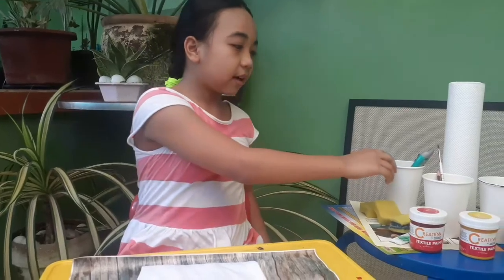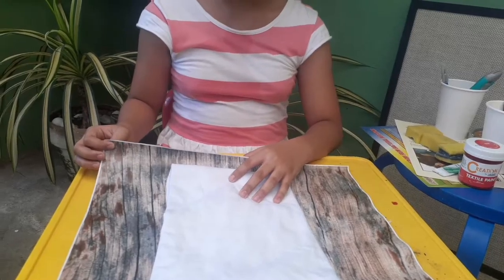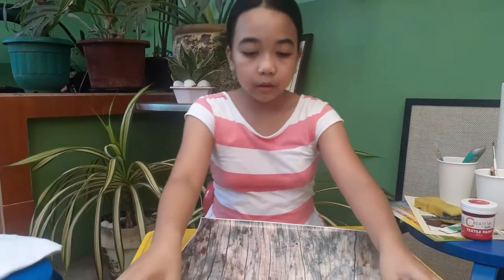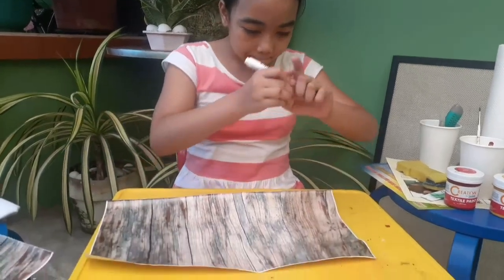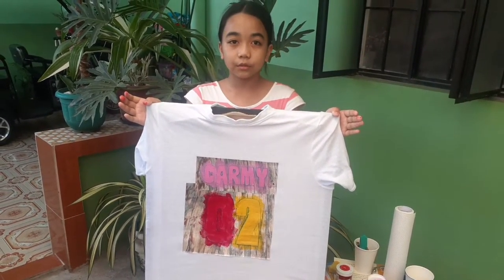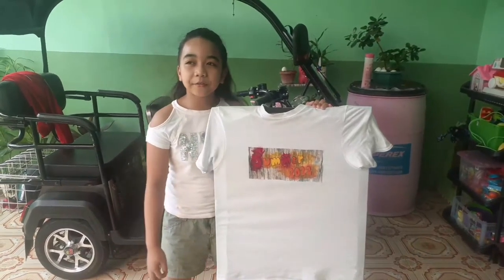DIY I T Shirt Stencil Painting I MAPEH ARTS Performance Task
Hello everyone! I'm Carmy😊

For todays video, I will show you how to cuztomize a T shirt using stencil and textile paint.

Stencilling produces an image or pattern by applying pigment to a surface under an intermediate object with designed gaps in it which create the pattern or image by only allowing the pigment to reach some parts of the surface.

Materials Needed:

Plain T shirt
Textile paint
Sponge
Brush
Cardboard or Sticker Paper
Cutter
Marker